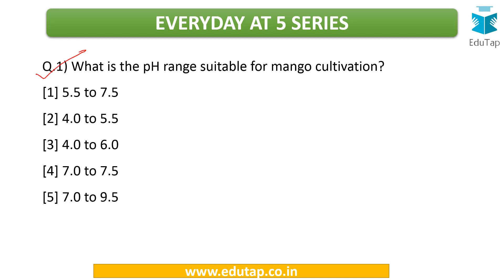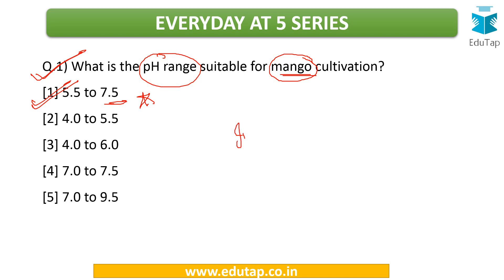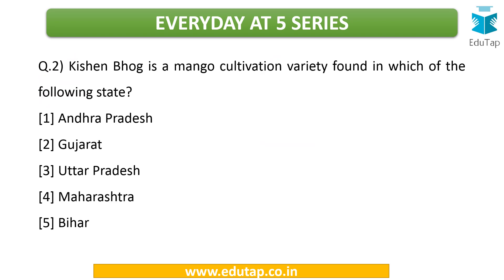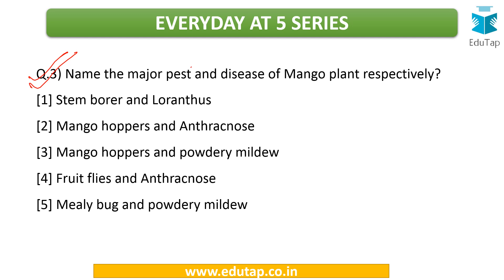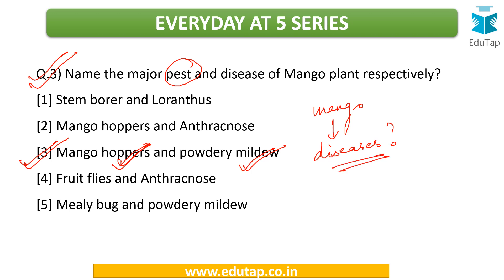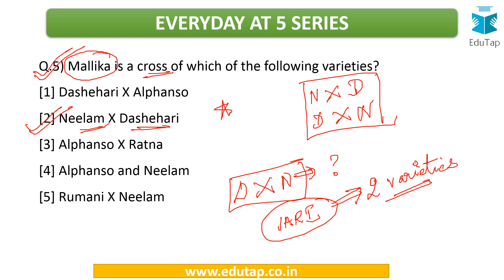Everyday at 5 Series - Lecture 3 - Horticulture Crops (Mango)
In this Lecture No.3, have discussed MCQs on Horticulture Crops (Mango).

Happy learning!